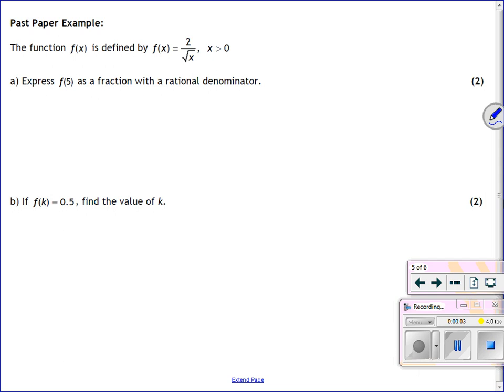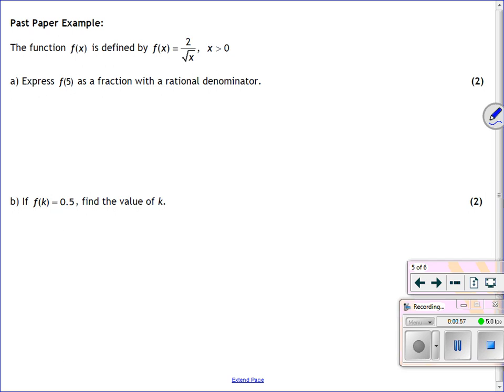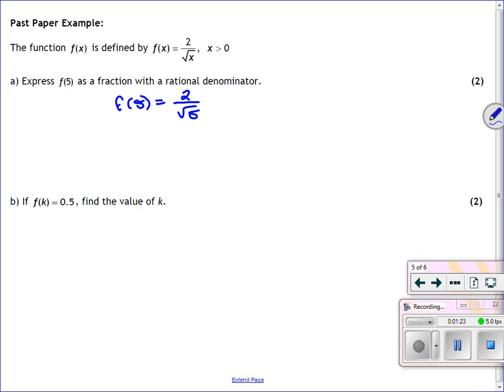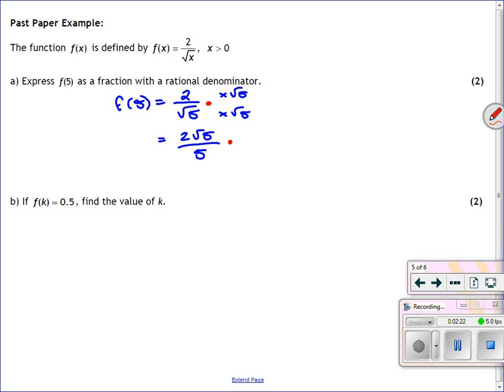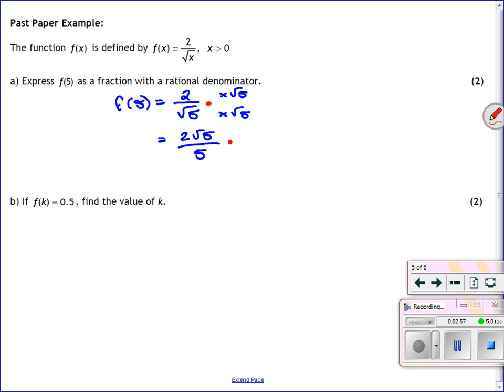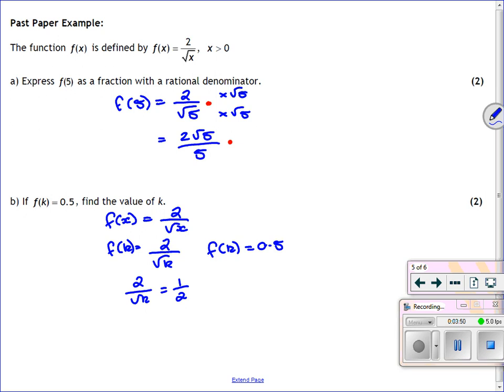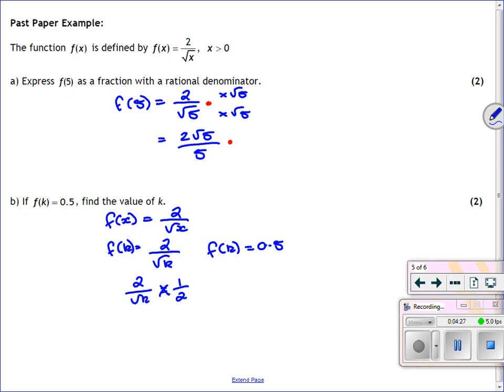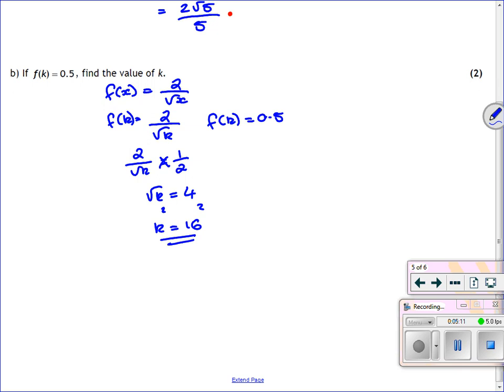Functions PP Question